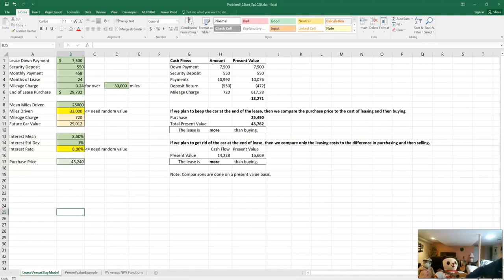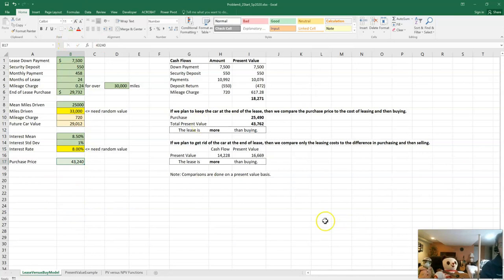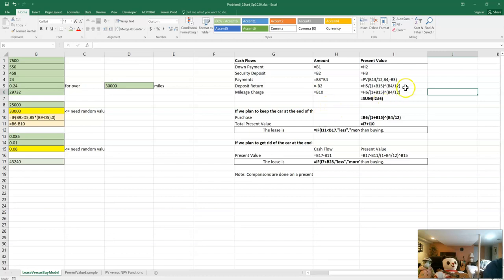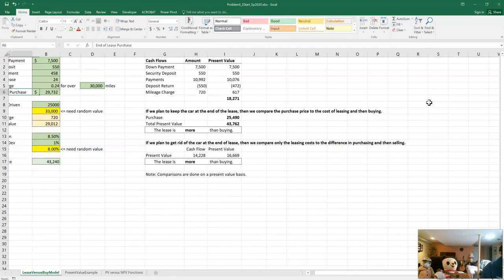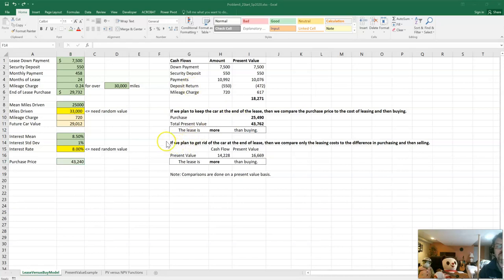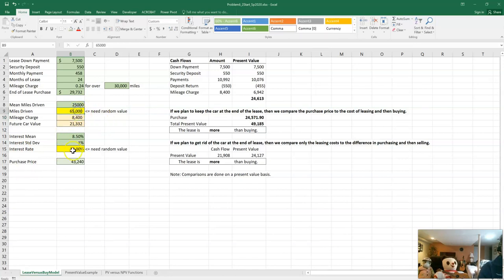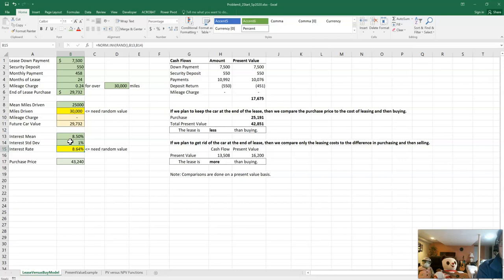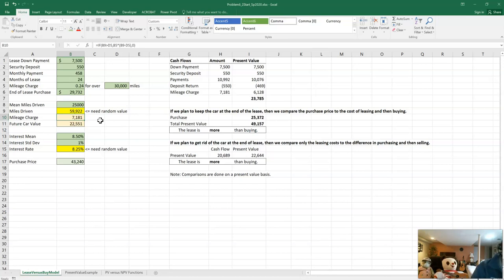Simulation Day 2 Part 3 Lease or Buy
This is the set-up for Problem 6-2 from the text.